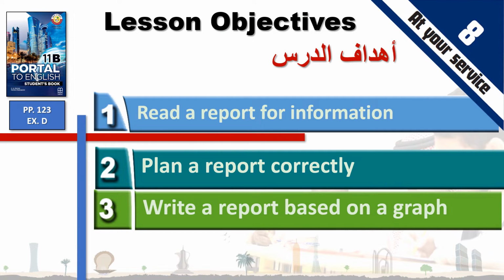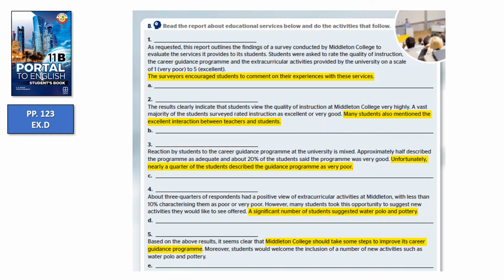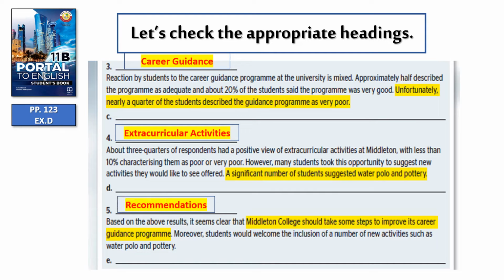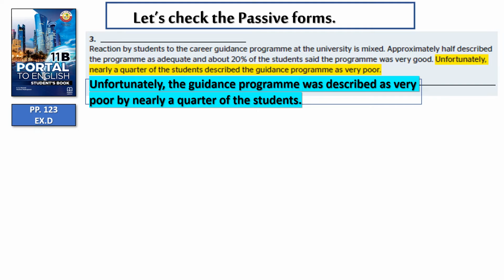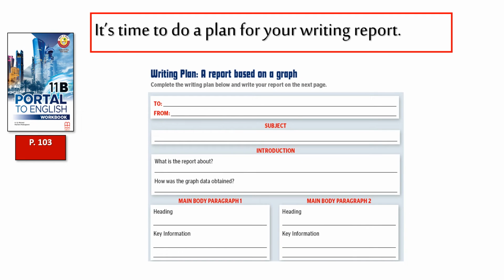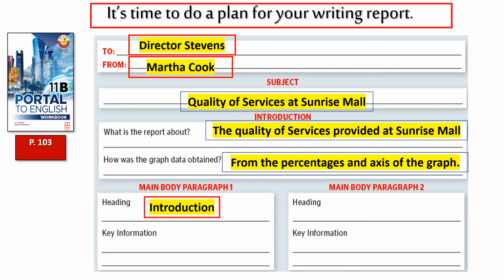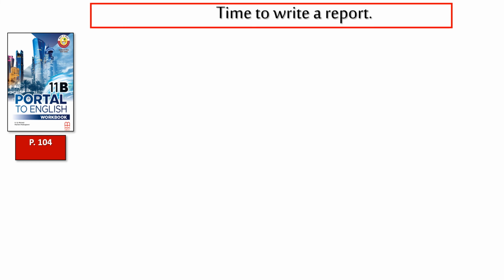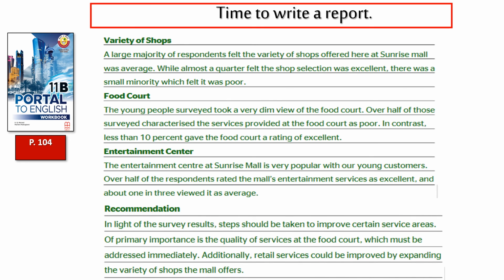Grade11 sc English Module8 8 A report based on a graph 2